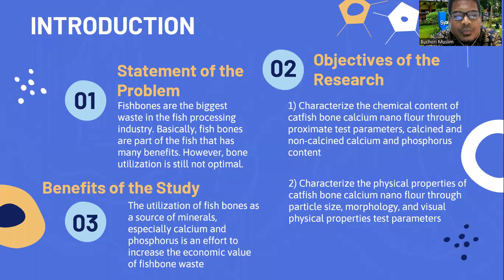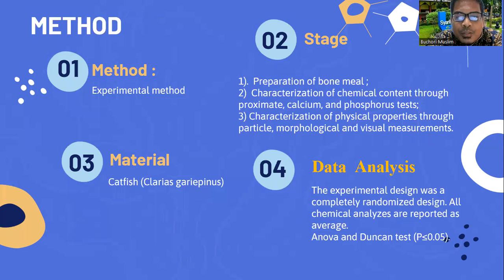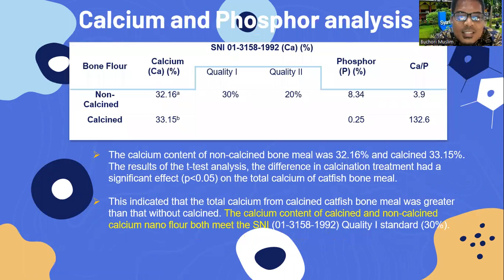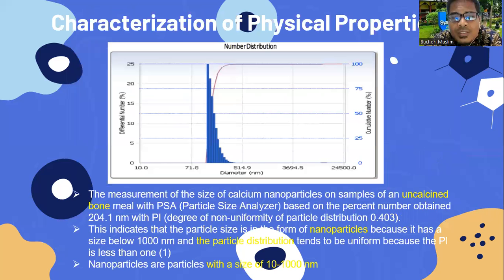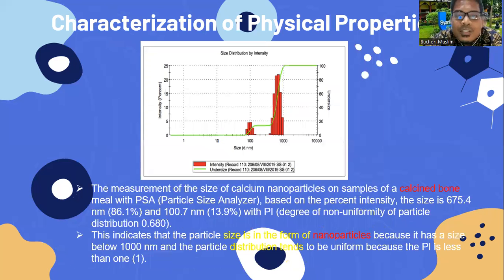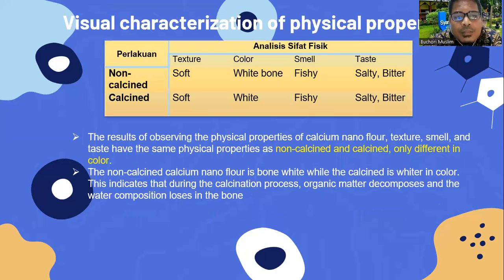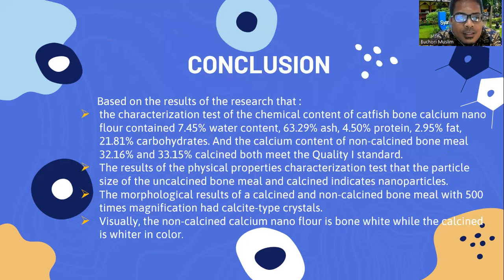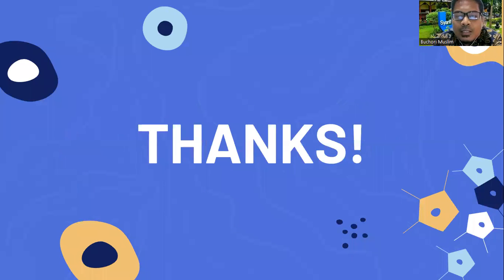VIRTUAL CONFERENCE : International Conference on Chemistry and Chemistry Education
「 *International Conference on Chemistry and Chemistry Education* 」

*VIRTUAL CONFERENCE*
_*"Reorienting Chemistry and Chemistry Education : Advancing Sustainability Research in the 21s Century"*_

Let's meet the speakers!✨

*SPEAKERS*
🗣️ *1. Prof. Chris Rayner*
- _University of Leeds, United Kingdom_
🗣️ *Prof. Mauro Mocerino, Ph.D*
- _Curtin University Australia_
🗣️ *3. Assoc. prof. Ianatul Khoiroh, Ph.D*
- _University of Nottingham Malaysia_
🗣️ *4. Dr. Sri Yamtinah, M.Pd.*
- _Sebelas Maret University, Indonesia)_
🗣️ *5. Dr. rer. nat. Sri Mulyani, M.Si*

📅 *IMPORTANT DATE*
- Registration & Submission :
_Batch 1_ : April 1st - May 30th 2022
_Batch 2_ : June 1st - June 15th 2022
- Notification for Acceptance :
_Batch 1_ : June 15th 2022
_Batch 2_ : June 30th 2022
- Full Paper Submission : July 19th, 2022
- Early Payment : June 15th - 20th 2022
- Regular Payment : June 21st - July 19th 2022
- Virtual Conference : August 19th - 20th, 2022

💵 *REGISTRATION FEE*
     *_See attched flyer for more details_*
‼️Regist now to get the best price‼️

*All Accepted paper will be publish in one of the Publications :*
1. Morrocan Journal of chemistry (Scopus Q3)
2. Key Engineering Materials (Scopus Q4)
3. Materials Science Forum: Scopus Q3
3. Solid State Phenomena: Scoous Q3
4. Defect and Diffusion Forum Scopus Q4
5. AIP Conference Proceeding
6. JKPK (Jurnal Kimia dan Pendidikan Kimia) Sinta 2

📑 *AREA OF STUDIES*
The area of studies is emphasized on :
- Chemistry and Chemistry Education;
- Science Education;
- Physics Education;
- Biology Education.

So, what are you waiting for? Save the date!
See you soon in IC3E 2022!
📞 Contact Person :
- 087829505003 (Dr. Ari Syahidul S., M.Pd)
- 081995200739 (Dr. Muhammad Hizbul Wathon, M.Sc)